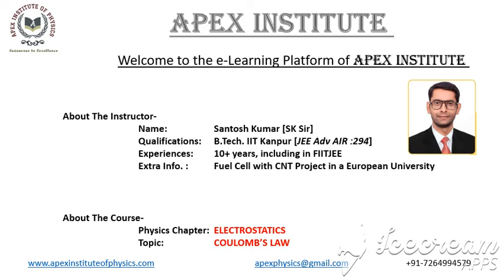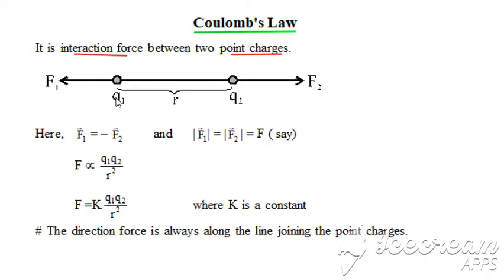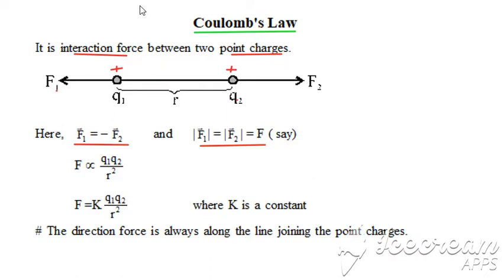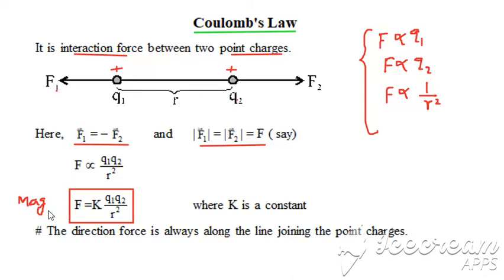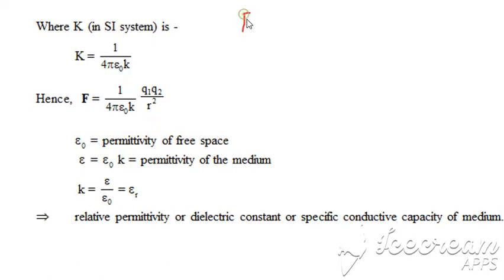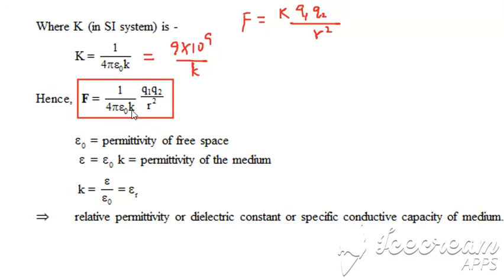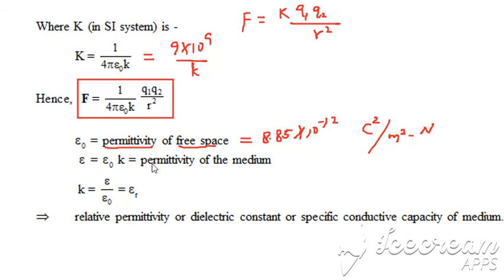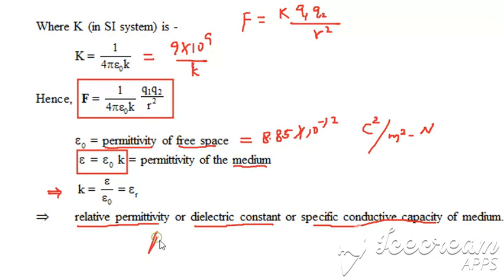Coulomb Law 1/2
Electrostatics, Coulomb's Law, Point Charges, Permittivity of medium